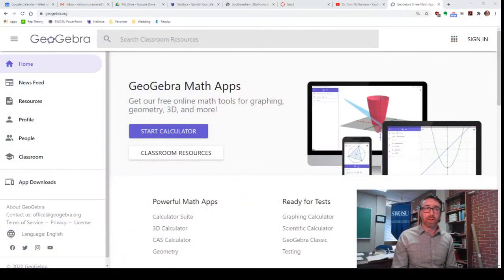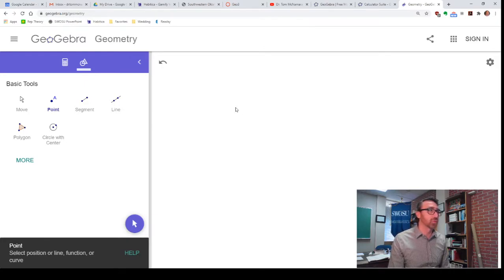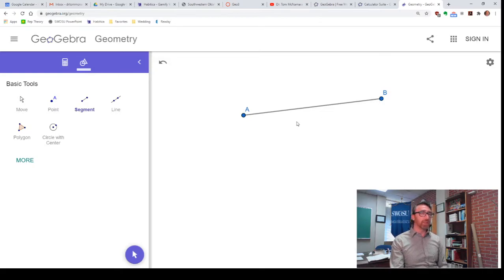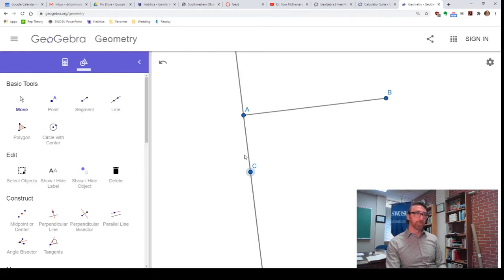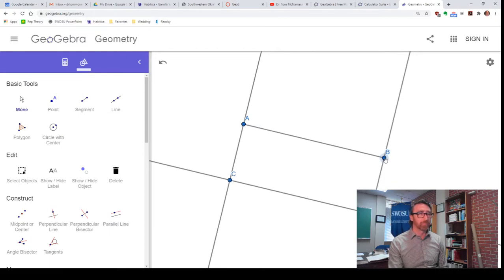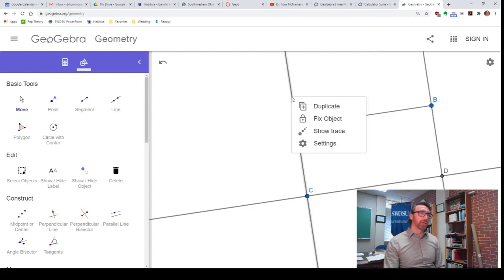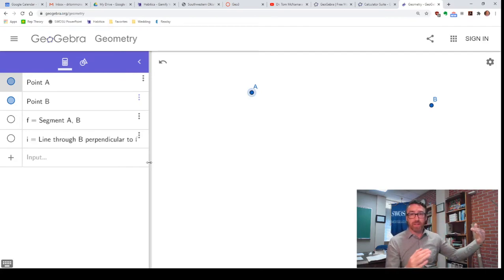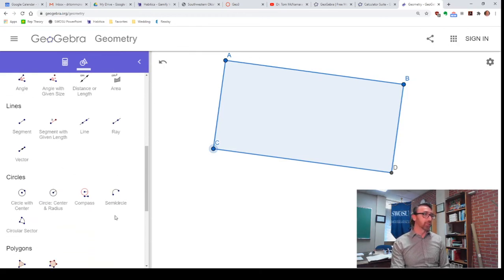Geometric Constructions with GeoGebra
GeoGebra gives us a useful platform for experimenting with mathematical objects. They can be algebraic objects, like graphs of functions. They can also be geometric figures like triangles, rectangles, or circles. When we "construct" these figures, we want to maintain certain features while others are allowed to change. We illustrate this construction process by creating a dynamic rectangle. We can change the lengths of the sides and the position of the vertices, but the right angles always stay.